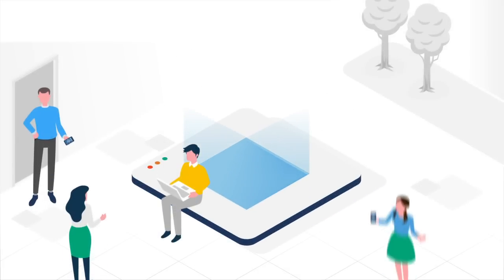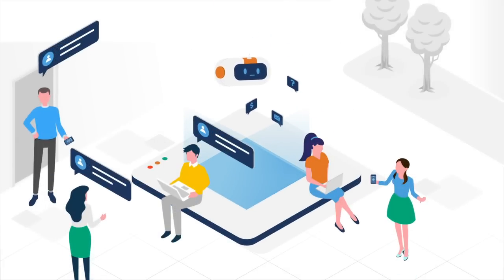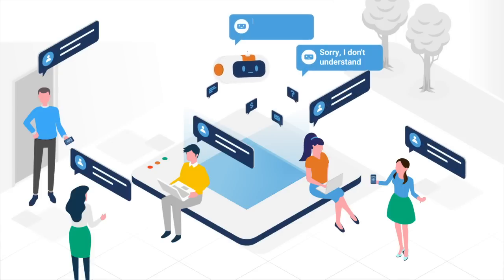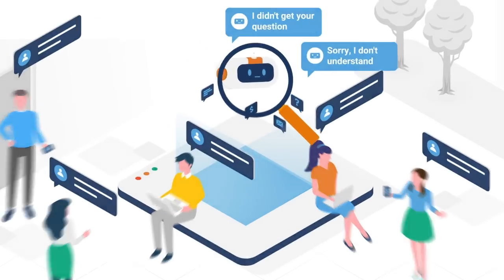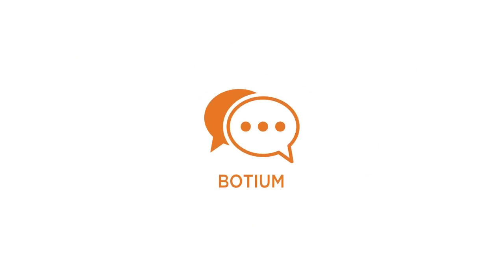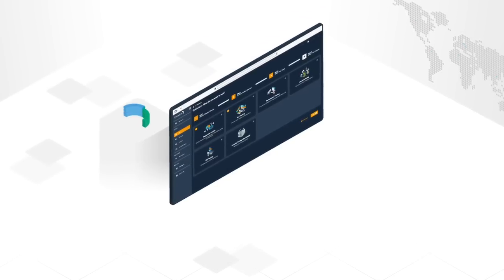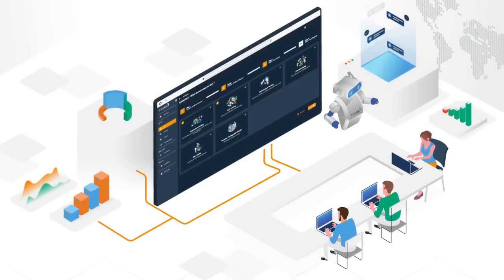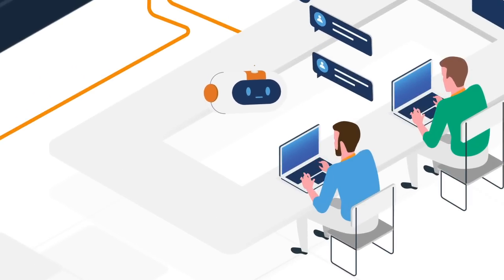Product Video: Cyara Botium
Cyara Botium provides an integrated platform that performs every type of testing required to assure your chatbots and conversational AI systems operate flawlessly.